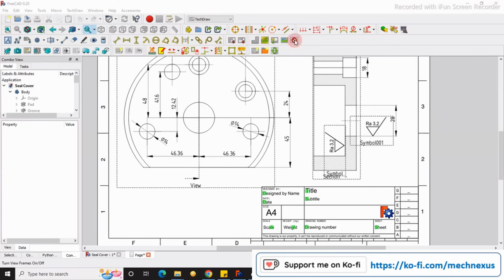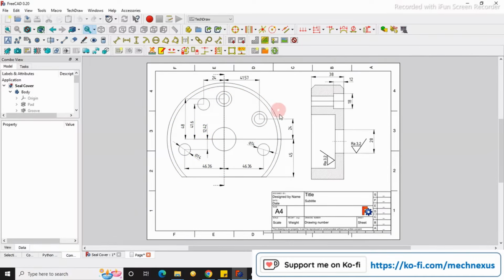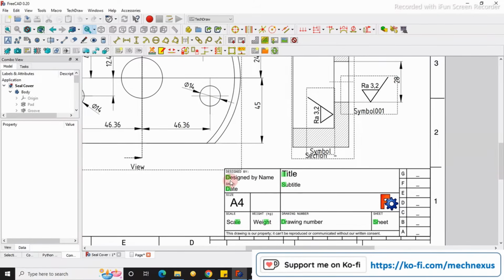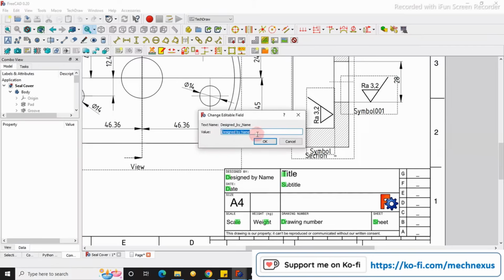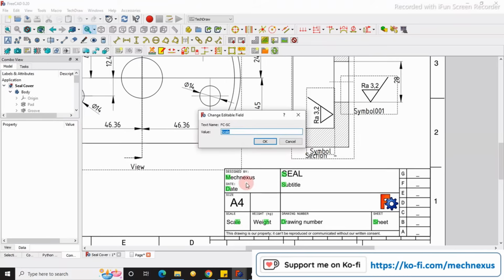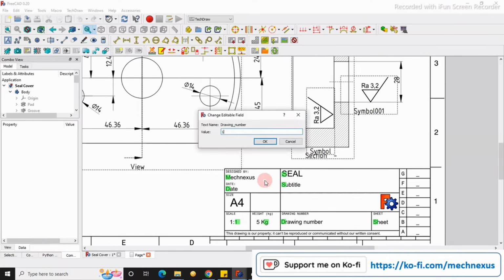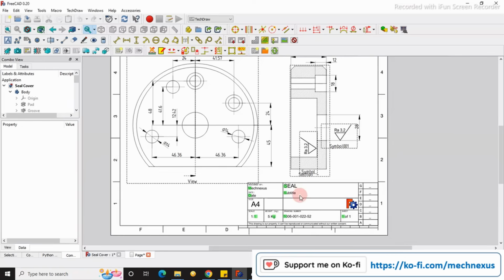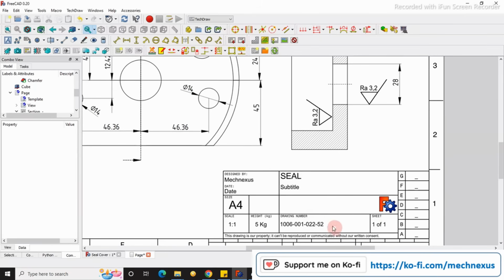Edit Drawing Title Block Field in FreeCAD | FreeCAD Tutorial | Mechnexus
In this Tutorial I have Explain How to Edit Drawing Title Block Field in FreeCAD.

- ✅ Lifetime access
▶️ *Thanks*
Thanks,
*Amar Patel*